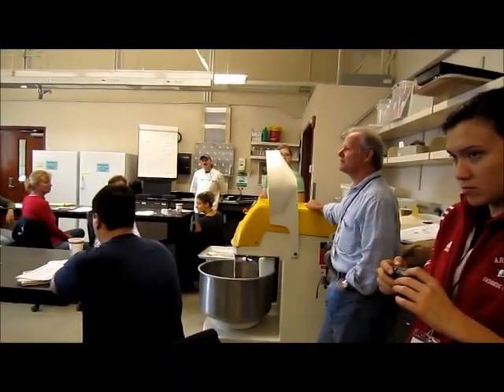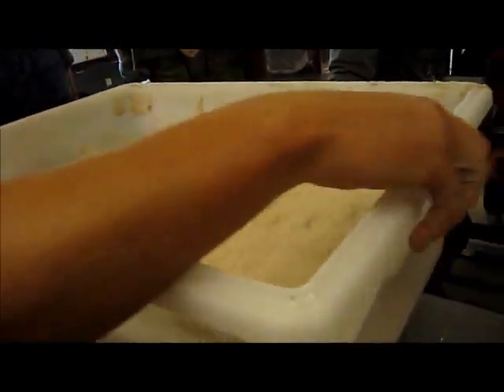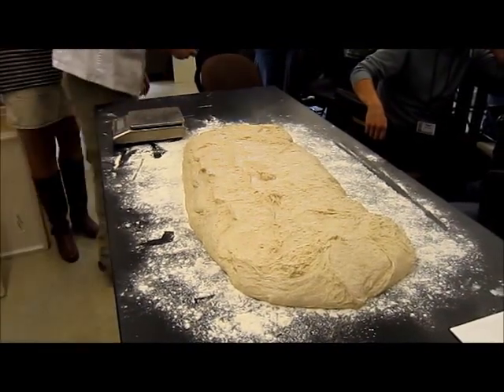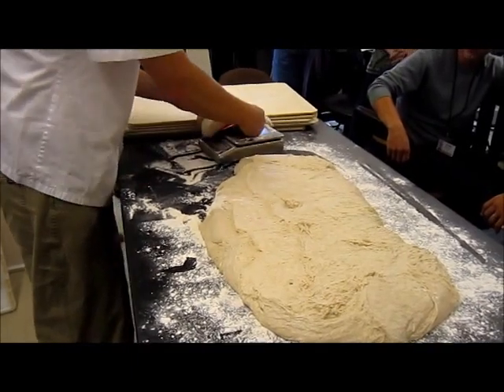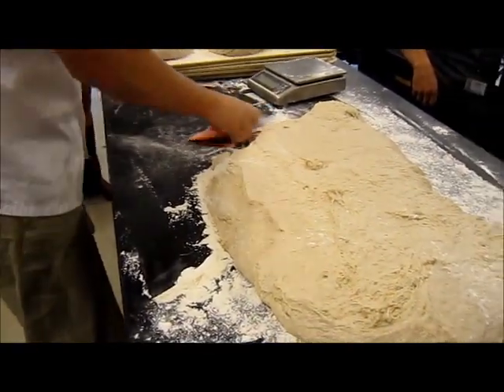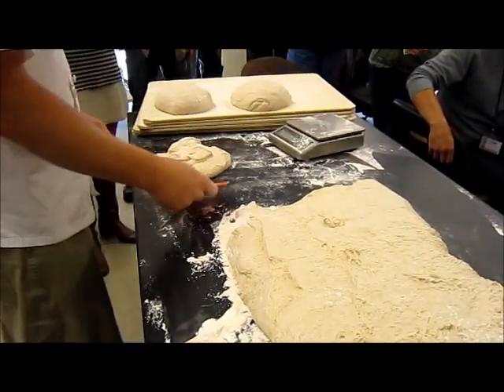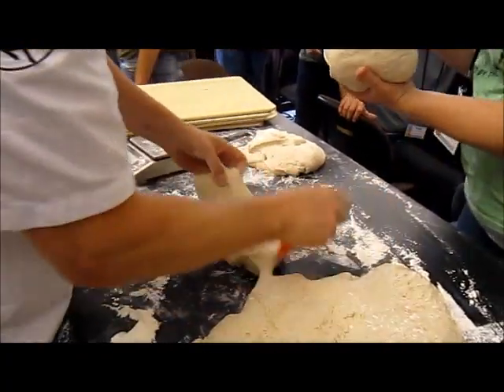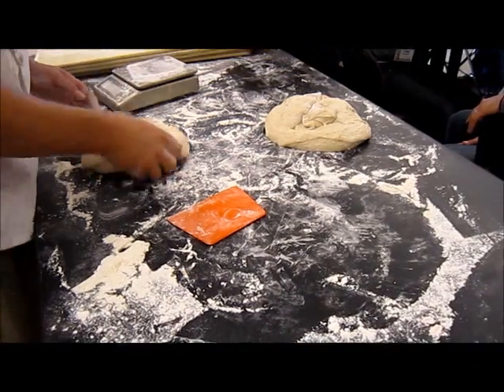Pre-shaping Paesano Dough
Kneading Conference West - Professional Baking Class - Pre-shaping Paesano Dough - Instructors Michael Eggebrecht and Jesse Dodson.